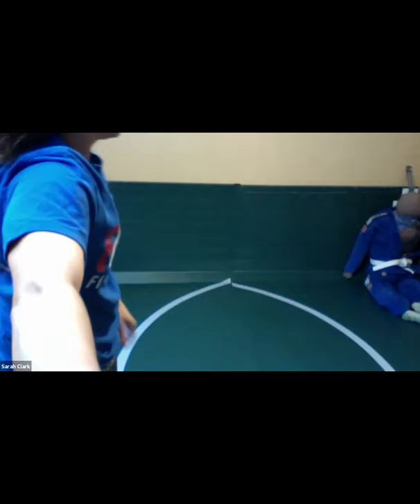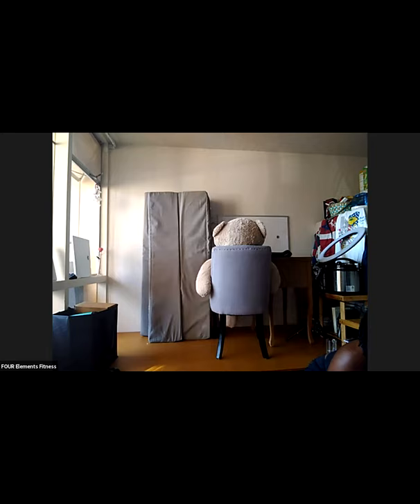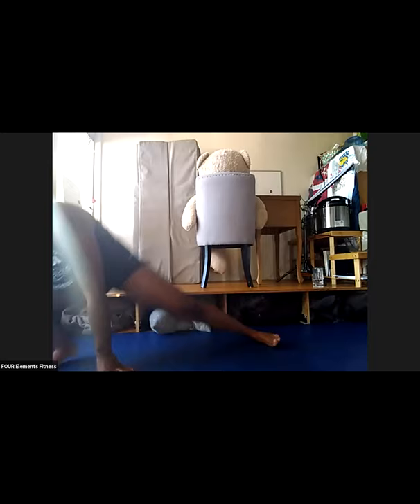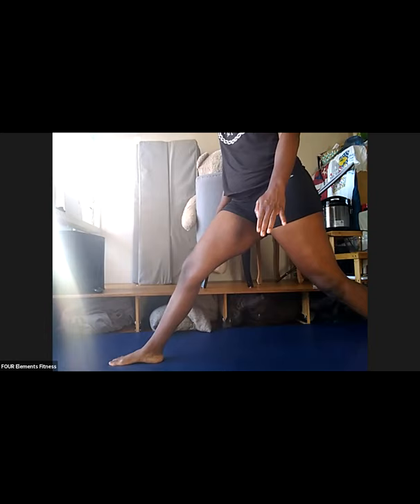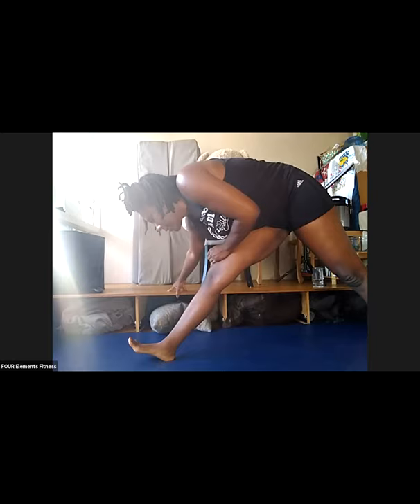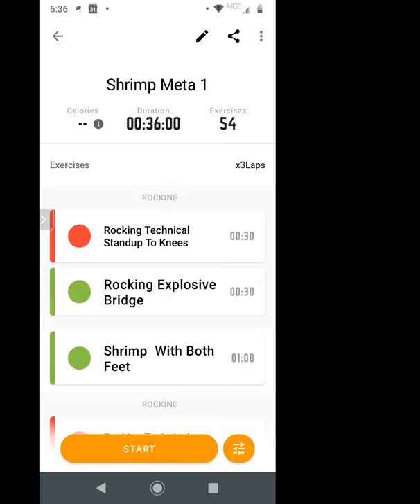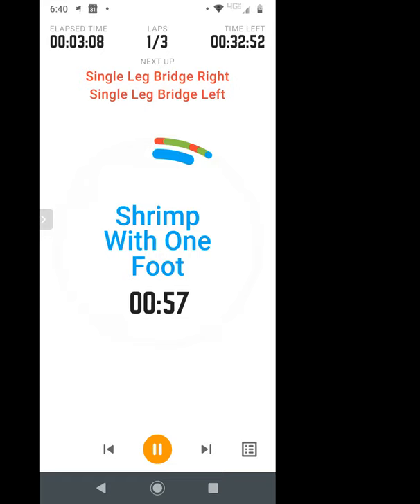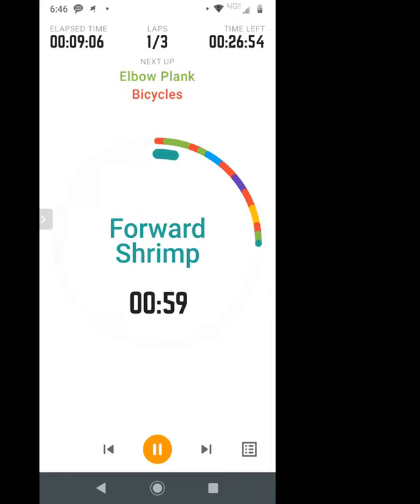REPLAY (8/10/2020) The JJ Fitness Hour - Von Stricken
Join  this online ZOOM class and get fit with some practical Jiu Jitsu skills with Coach Von.

This is a High Intensity Interval Training class that utilities basic strength exercises designed specifically for JiuJitsu.

This class is a continuation of Von's Saturday JiuJitsu lecture class.

About the Instructors:
BRAZILIAN JIU-JITSU
Vonique began her Jiu-jitsu journey in 2009 while on deployment with the US Navy in the Persian gulf. After her honorable discharged, she moved to the Bay Area and continued her Jiu-jitsu training. Due to living situations, Vonique have had the privilege to learn from Alexander "Crispim" De Almeida, Carlos "Sapao" Ban and Darren Uyenoyama, who she earned her brown belt from in 2018. Throughout the years, Vonique have taught Jiu-jitsu and competed in various competition venues.

Currently, Vonique’s focus is on fitness and also works as a personal trainer.

VONIQUE COMPETITION STATS:
*IBJJF NoGi World Silver Medalist
*Gracie Worlds Silver Medalist